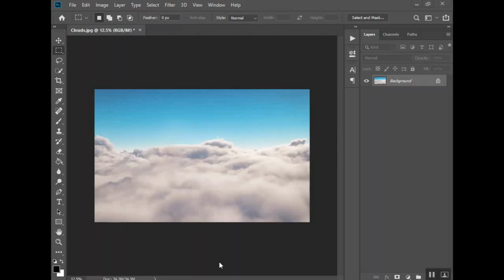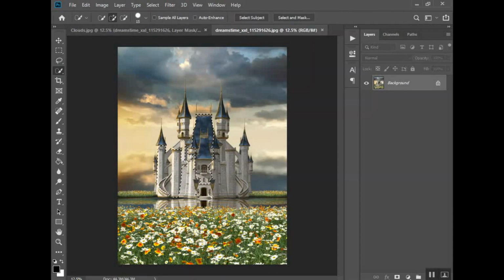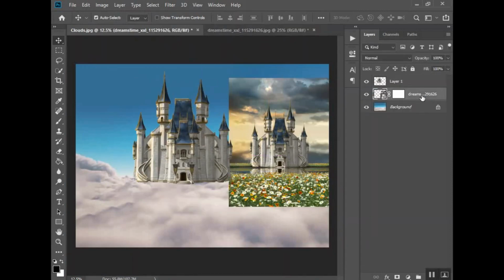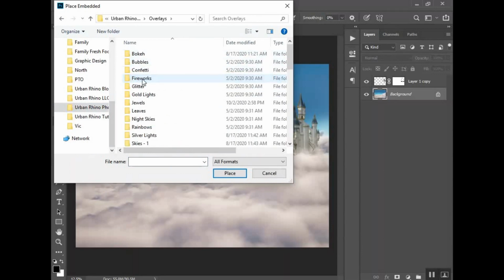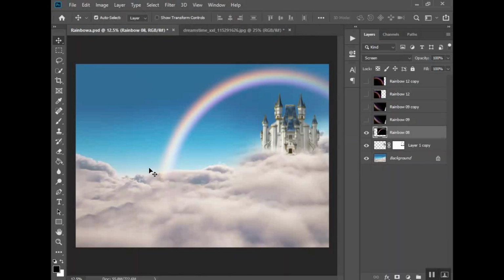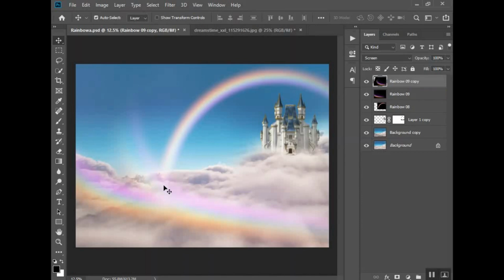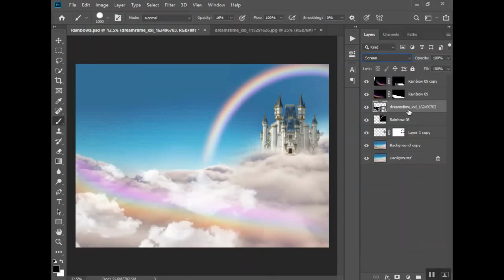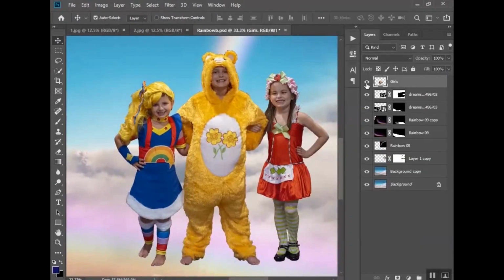How to Create a Background for a Composite in Adobe Photoshop